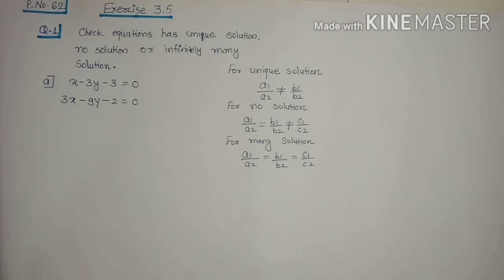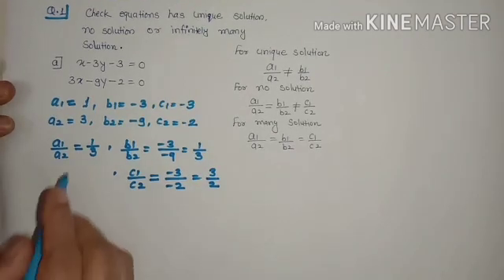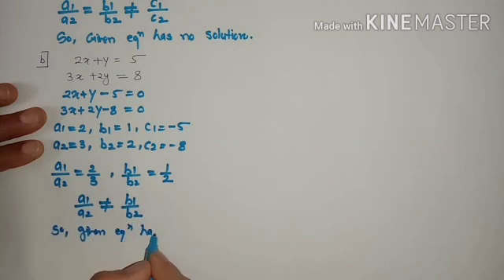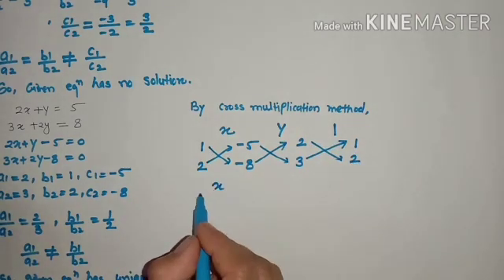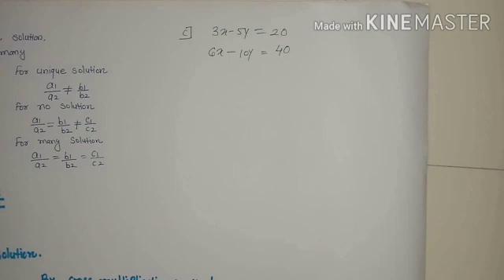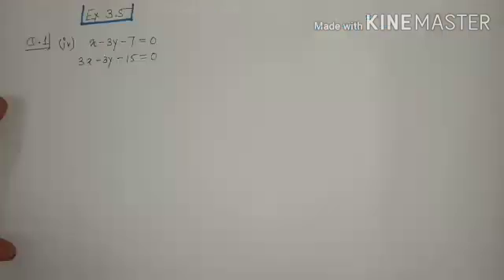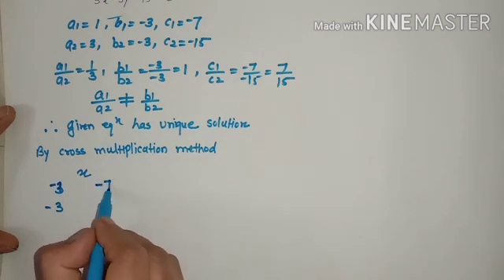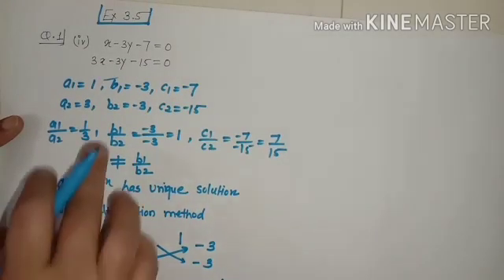Maths ll Class 10 ll Ex 3.5 Qno 1 ll learn mathemagix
Dear students, here we are going to solve Qno 1
Ex 3.5
 class 10.